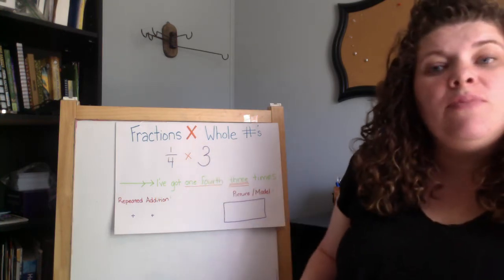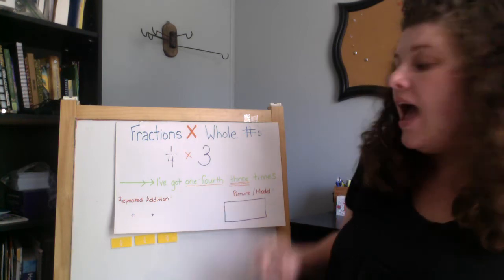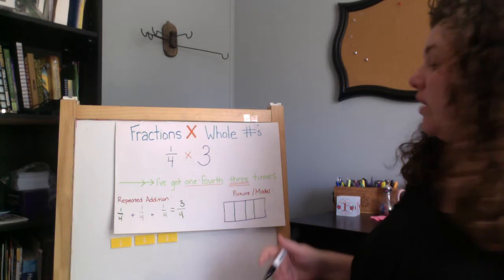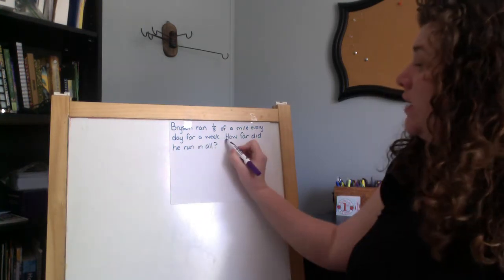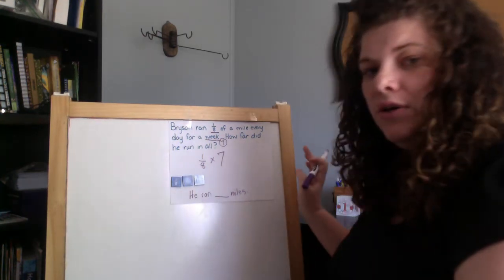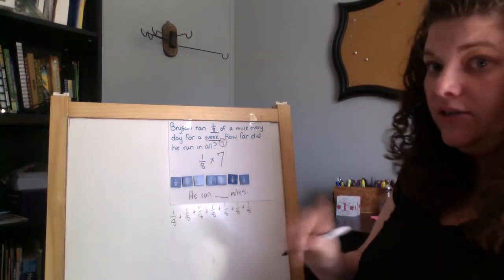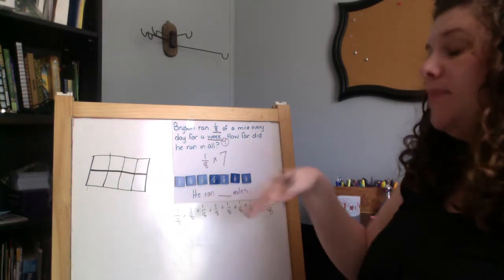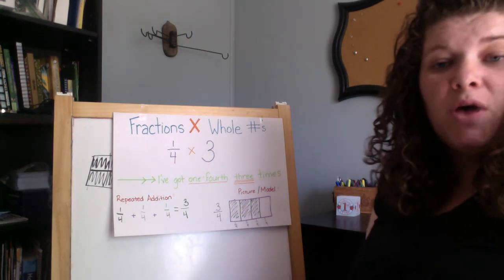Multiplying a Fraction and a Whole Number with Mrs. Kristie